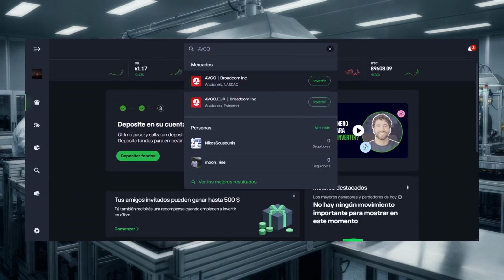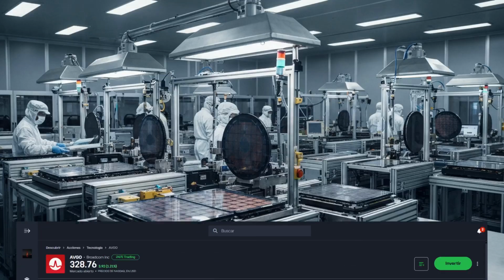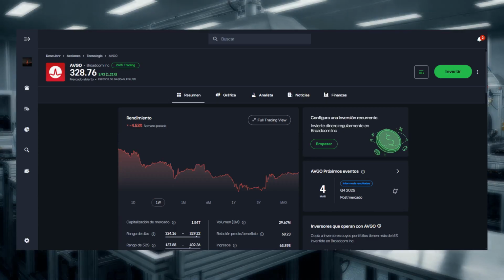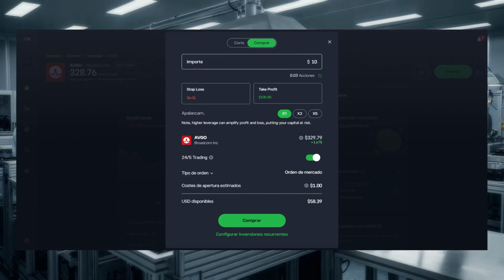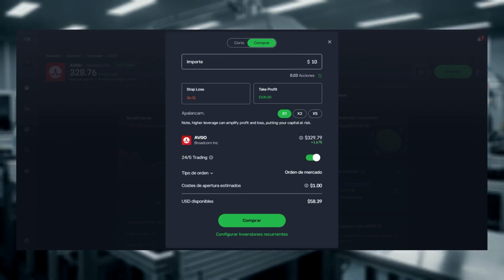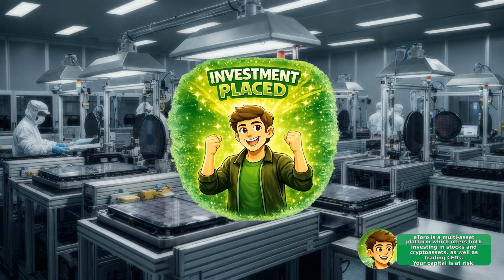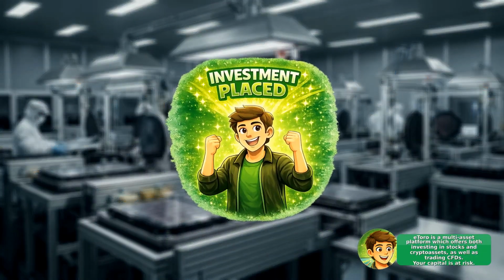How to Invest in Broadcom Inc (AVGO) Step by Step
An educational short tutorial explaining how to buy shares of Broadcom Inc (AVGO) using a broker as an example.

Broadcom Inc is a global technology company that designs and supplies semiconductor solutions for networking, storage, and broadband communications. This video walks through the practical steps to locate and purchase Broadcom shares on a retail trading platform, demonstrated with eToro as an example.

Steps covered: register with a broker, verify your account with an ID, add funds, search for the AVGO ticker, review the stock profile and price chart, set an investment amount, and confirm your order. The demonstration notes what happens if the market is closed and how insufficient funds are handled by the platform.